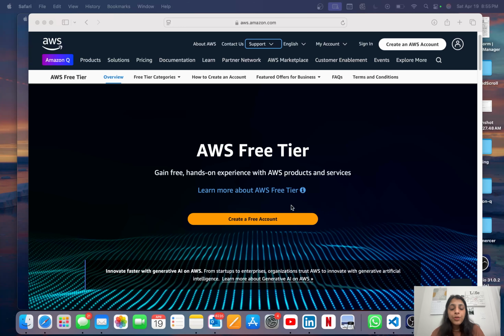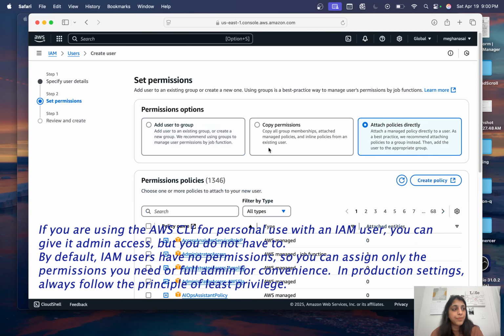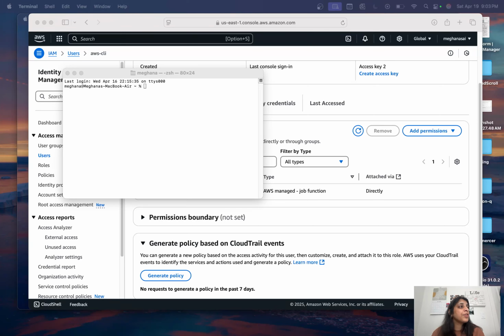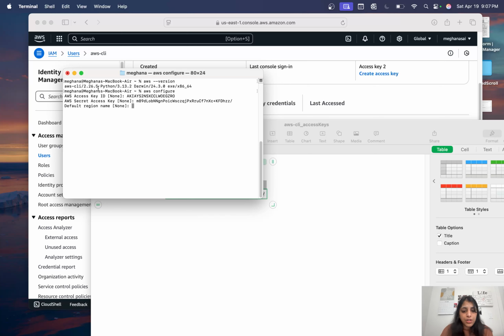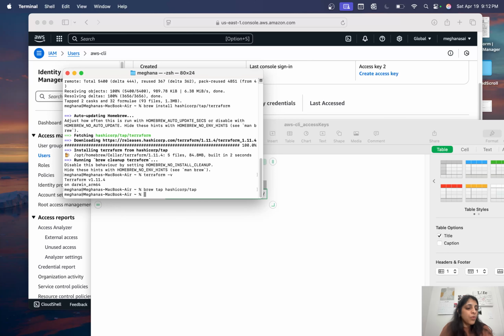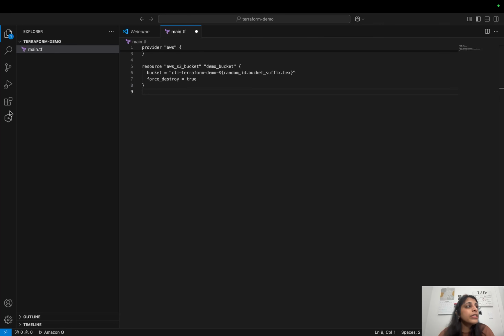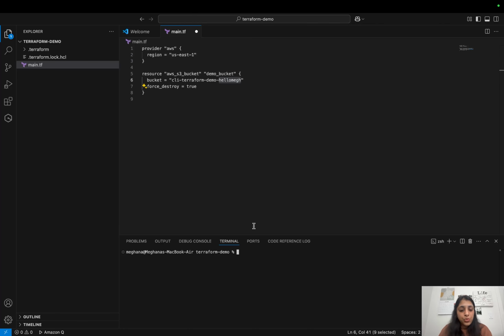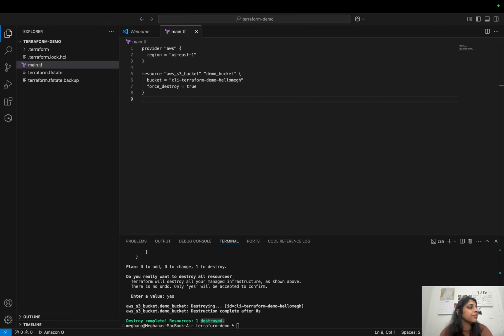How to Configure AWS CLI with IAM & Deploy Infrastructure Using Terraform | 2025 Tutorial + Basics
In this tutorial, I'll walk you through setting up your AWS account, creating and configuring IAM users and roles, and getting the AWS CLI ready for use. You’ll also learn how to install Terraform, understand its core concepts, and deploy an AWS S3 bucket using Terraform.

Here’s what we’ll cover:

1) Setting up an AWS account
2) Creating IAM users and roles for secure access
3) Installing and configuring the AWS CLI
4) Installing Terraform and understanding the basics
5) Deploying an S3 bucket using Terraform

By the end of this tutorial, you’ll be ready to manage AWS resources using Terraform!

Have questions? Drop them in the comments, and I’ll be happy to help!

Useful Links for Installation:

Install AWS CLI:

00:00 Intro
00:45 AWS CLI explained
01:15 Root user + IAM users/IAM Roles
02:45 Creating an AWS account
03:40 Creating an IAM user + access keys explained
06:00 Installing AWS CLI
06:50 Configuring AWS CLI
08:55 Installing Terraform
09:55 Terraform provider and resource blocks explained
11:55 Deploying S3 bucket with Terraform
14:19 Wrap-up